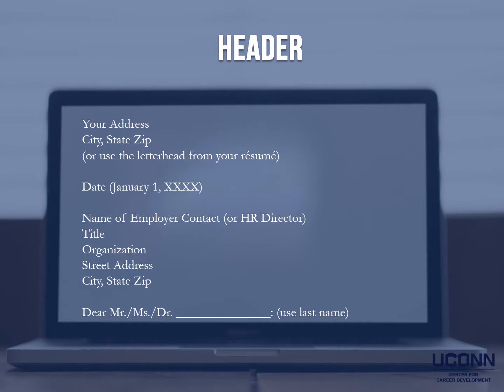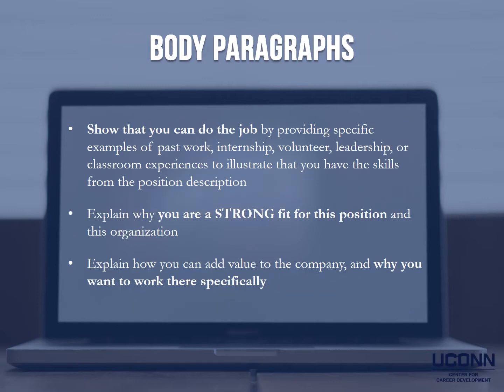How to Write a Cover Letter